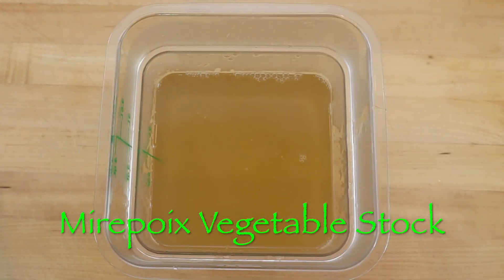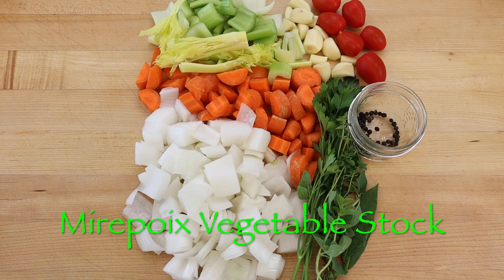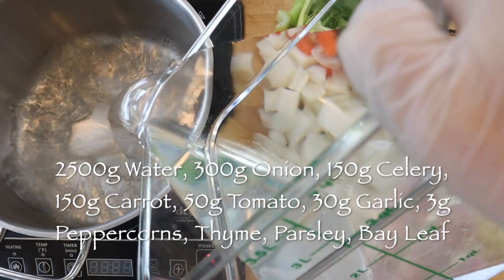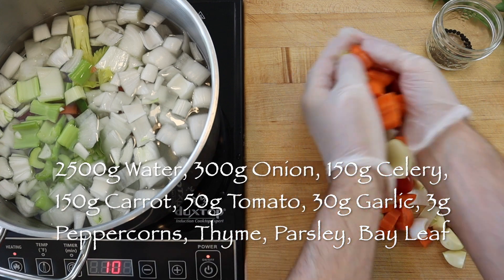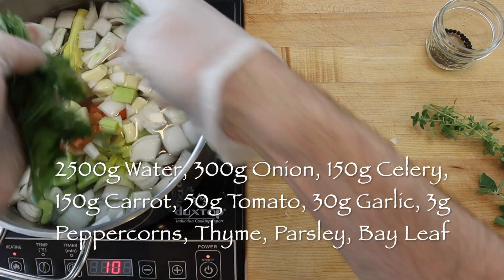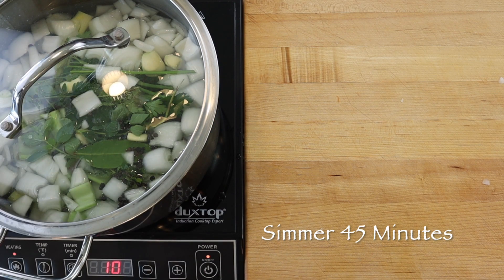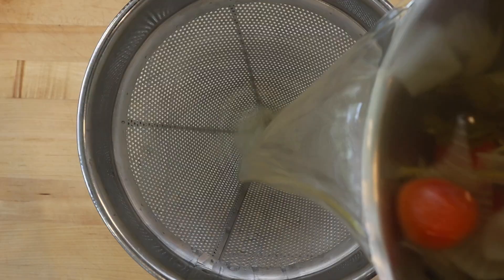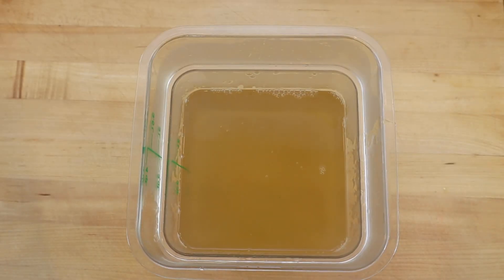Mirepoix Vegetable Stock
Mirepoix vegetable stock is an excellent way to add flavour and nutrition to your diet.  2 Litres - 120 Calories: 0g Protein, 2g Fat, 16g Carb